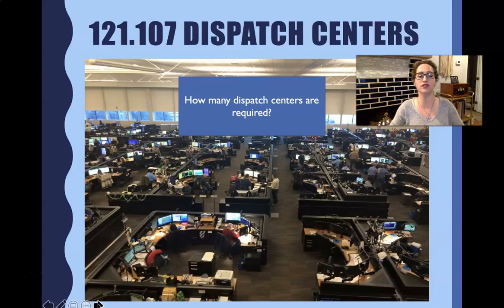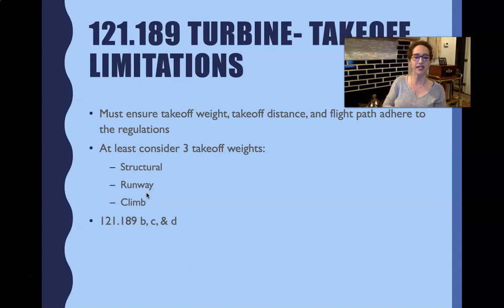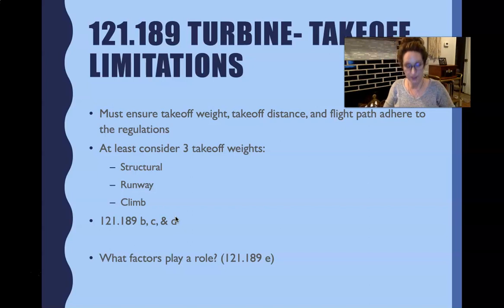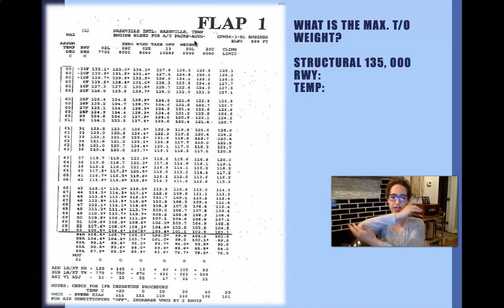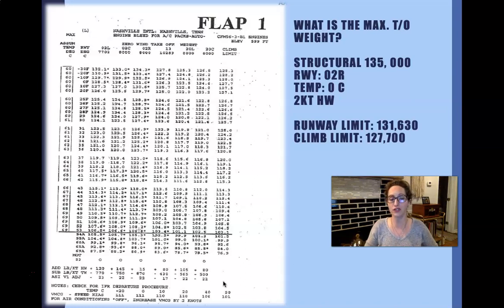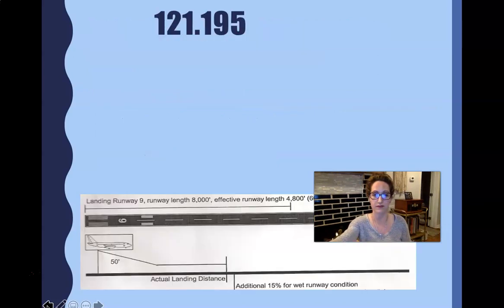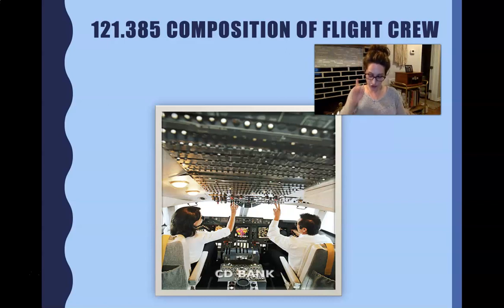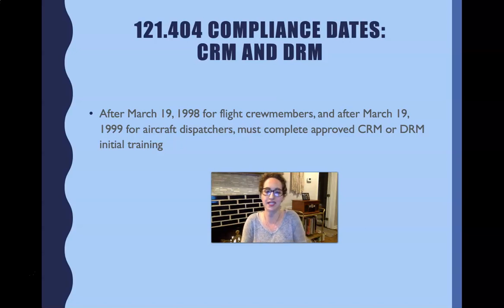14 CFR, Part 121 part 2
Various 121 regulations beginning with 121.107 and ending with 121.404